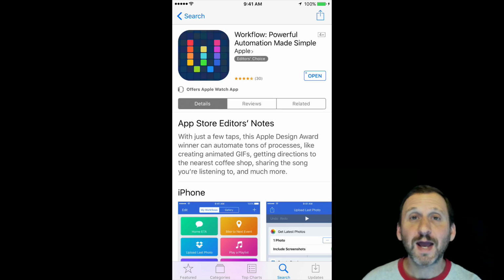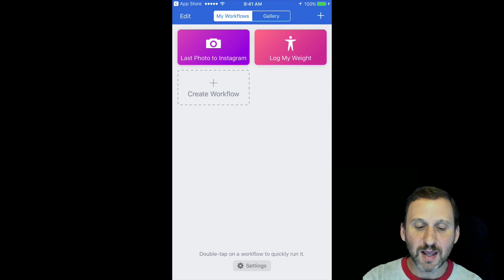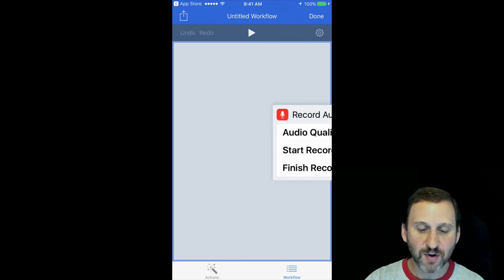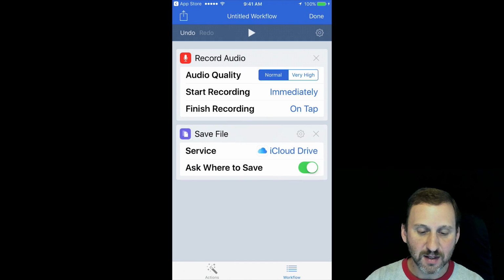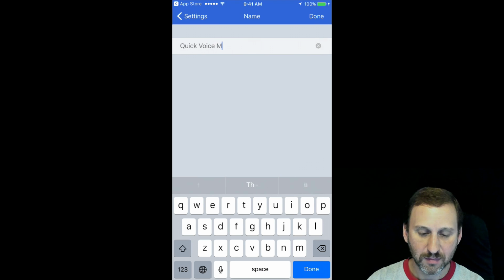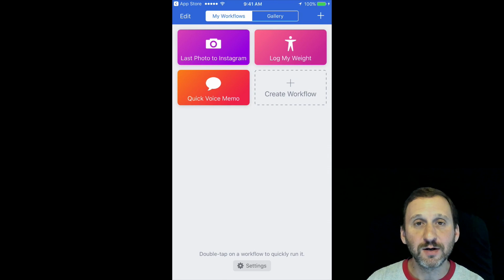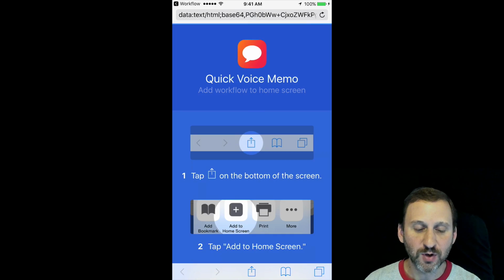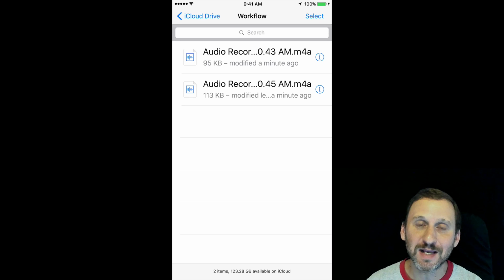Using Workflow to Record Voice Memos (#1404)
The Workflow app on your iPhone and iPad allows you to string together actions to create a custom process. In this example, we'll use two actions to record a quick voice memo and save it to your iCloud Drive. You can put this workflow process on your Home screen for quick access.